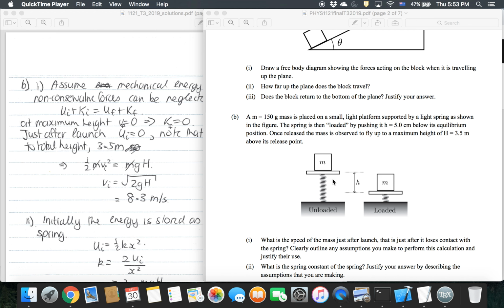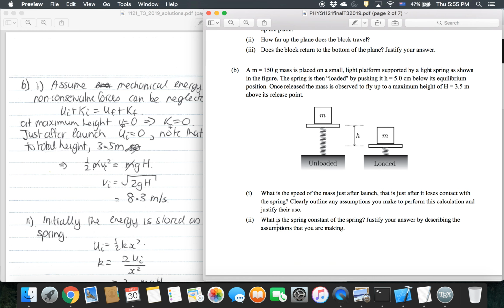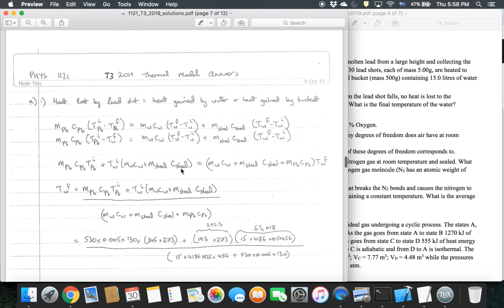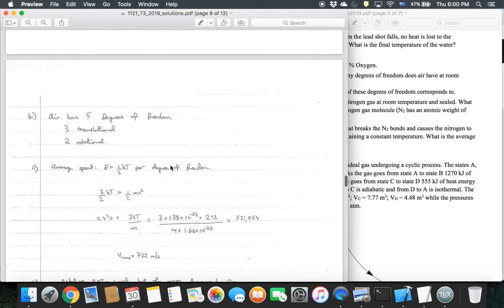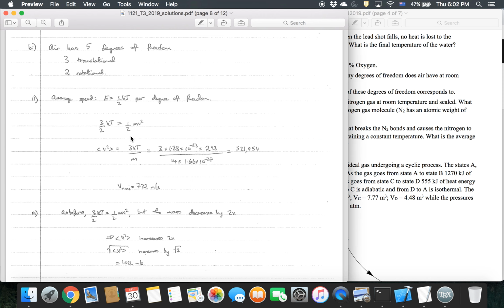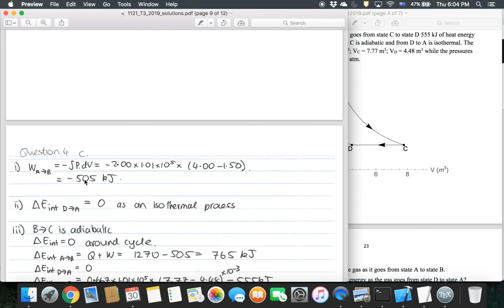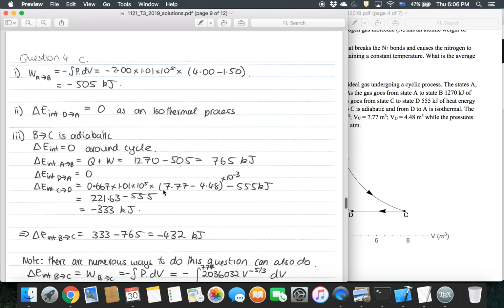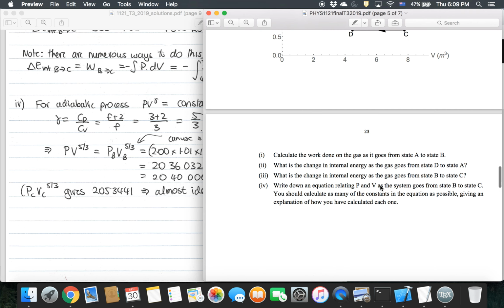Q2 b) & Q4 - PHYS1121 Past Final Exam T3 2019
First year physics revision, by students, for students! Physoc's Postgraduate Representative Joe solves some of the questions from the T3 2019 Physics 1A paper. If you have questions, please ask in the comments.